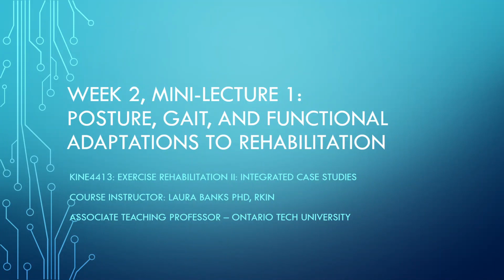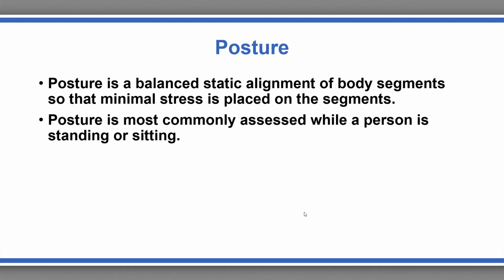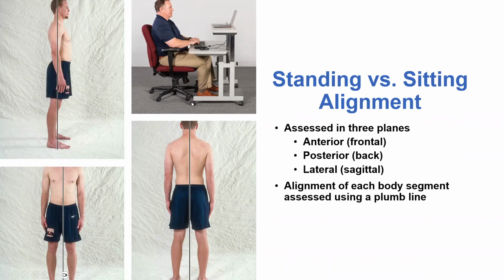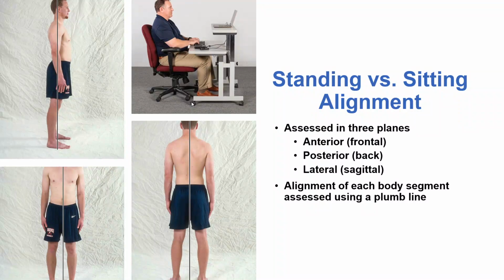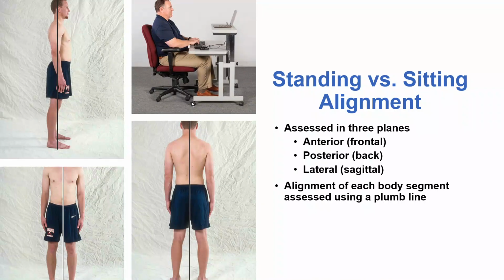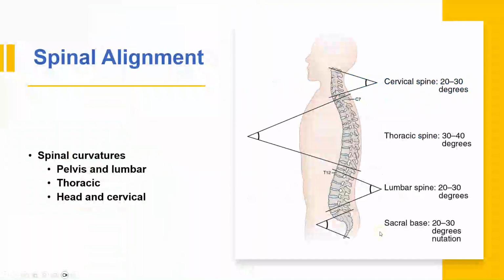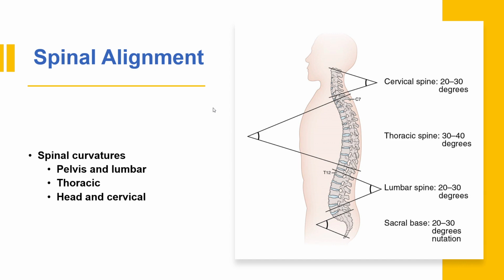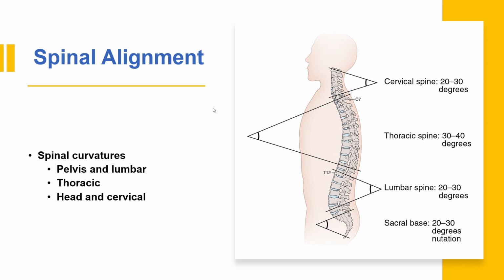KINE4413 Week 2, Mini Lecture 1